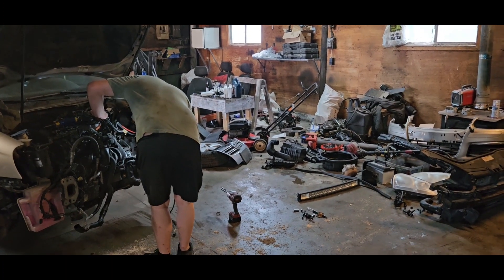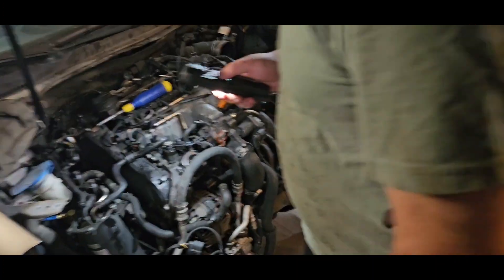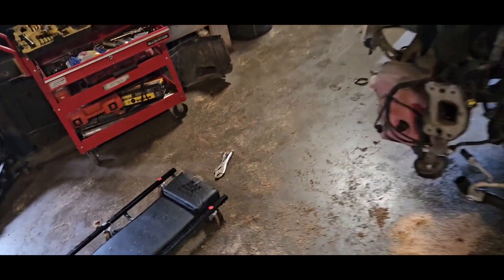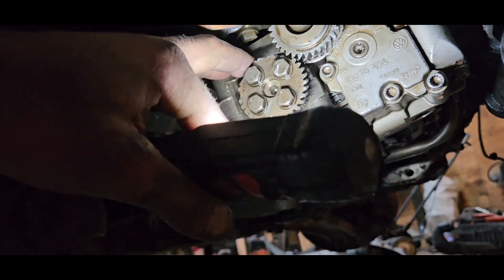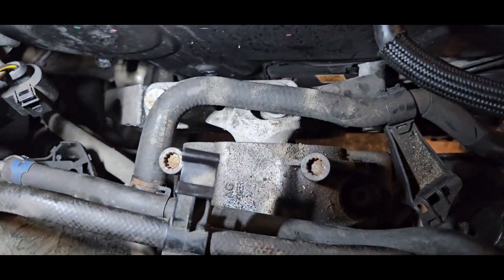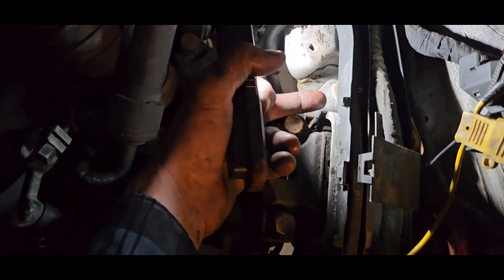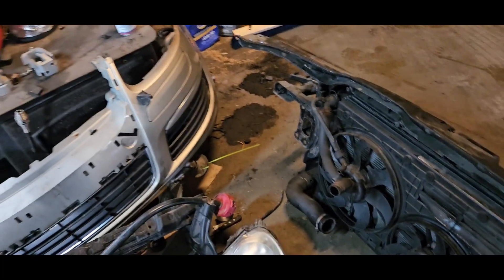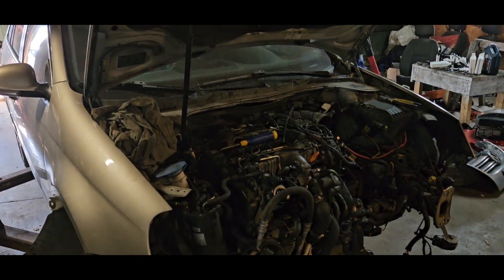2009 Jetta TDI. engine swap.